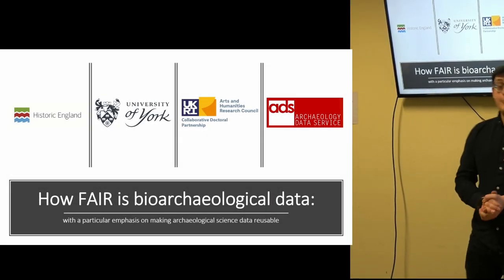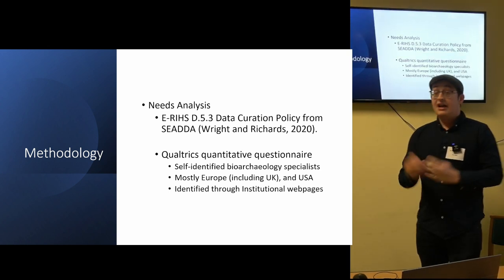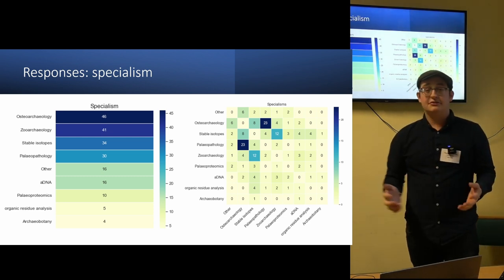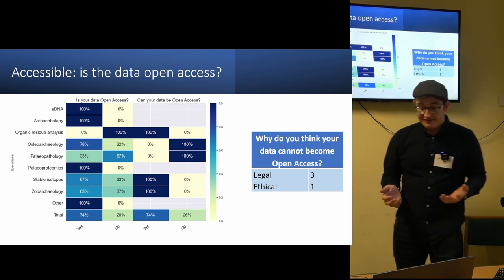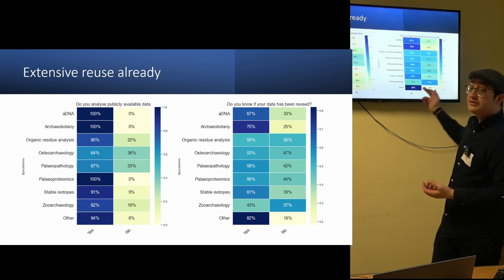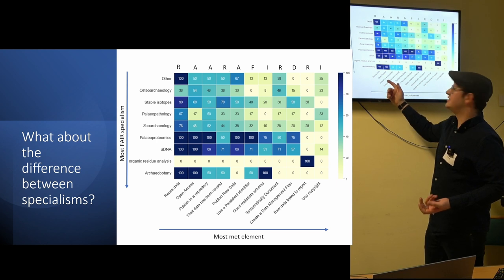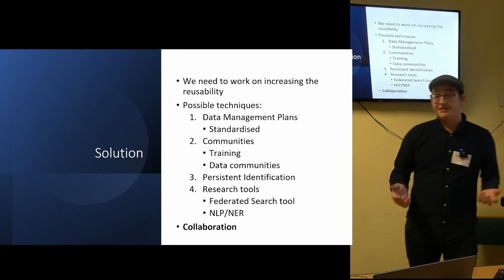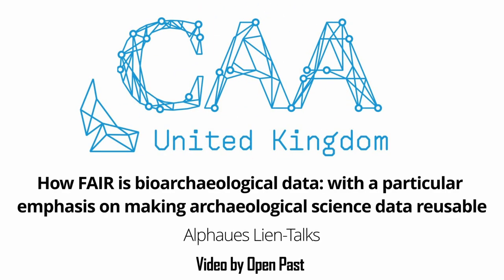How FAIR is bioarchaeological data: with a particular emphasis on making archaeological science...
Alphaues Lien-Talks

Bioarchaeology, including the study of ancient DNA, osteoarchaeology, paleopathology, palaeoproteomics, stable isotopes and zooarchaeology, is producing ever-increasing amounts of data due to advancements in molecular biology, technology and publishing techniques. These studies are often invaluable in the analysis of the lives of human ancestors.

As archaeology is a destructive process, and the data itself is generated from a finite amount of material, bioarchaeological data is of paramount importance but is currently not always easily Reusable. To ensure the long-term Reusability of this data, a possible route is to ensure that the data is FAIR. The focus of this research was to investigate this need as well as potential strategies to ensure that the data produced and curated by bioarchaeology is Accessible and Reusable to academics, researchers and the general public.